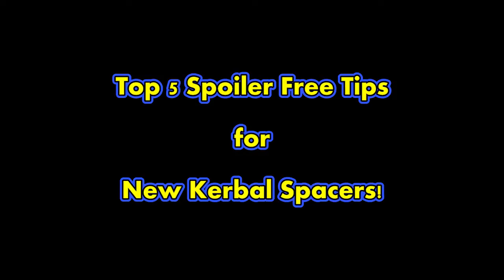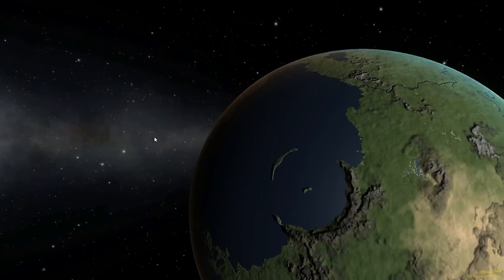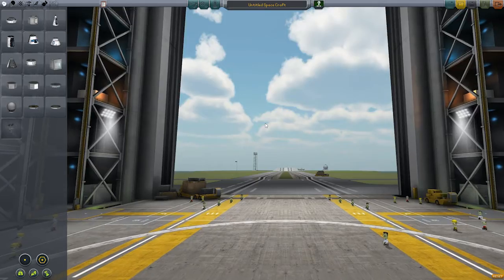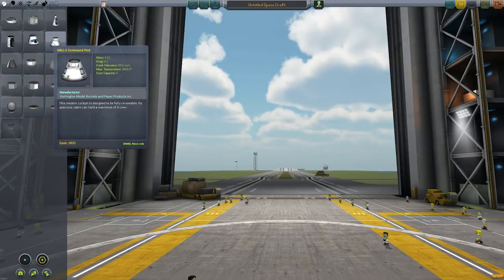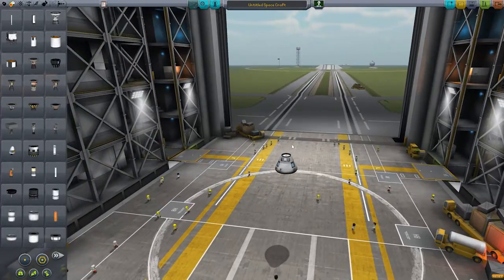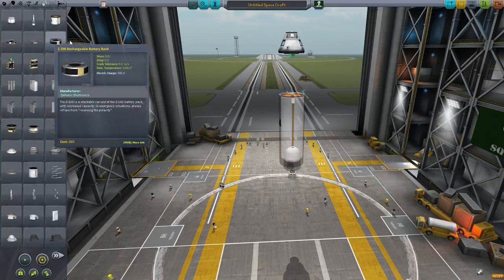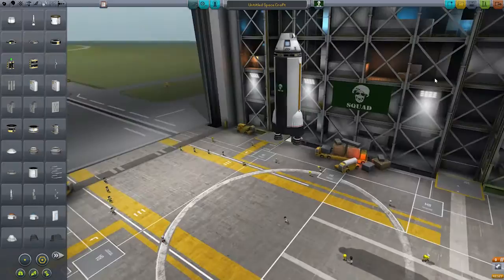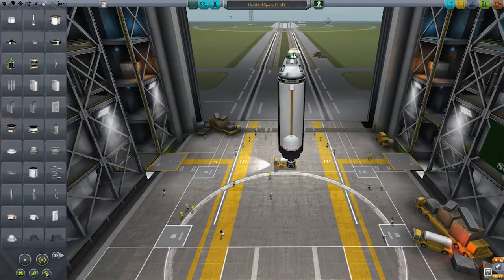Kerbal Space Program: Top 5 Spoiler Free Tips for New Players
Didn't get into NASA?  Don't have $100 million sitting around?  Love space?  KSP is the game for you.  A lot of the fun comes from making mistakes and learning.  This is why we put together a quick set of tips to help you get started and spoil as little as possible in the process.  Happy Blasting and we'd love to hear your stories in the comments!